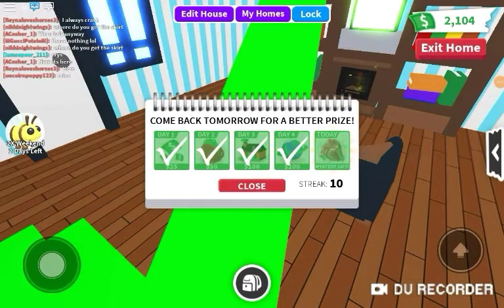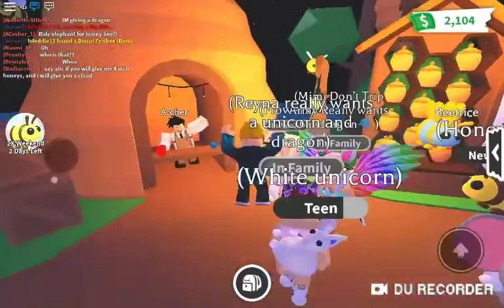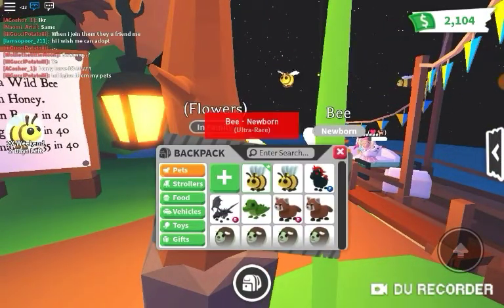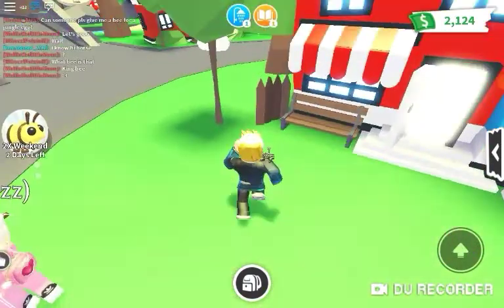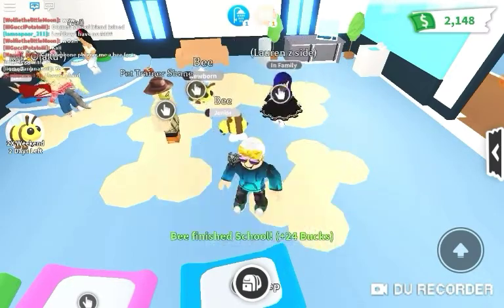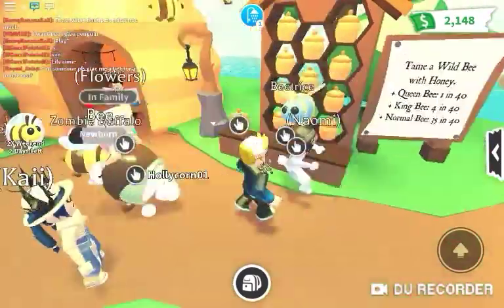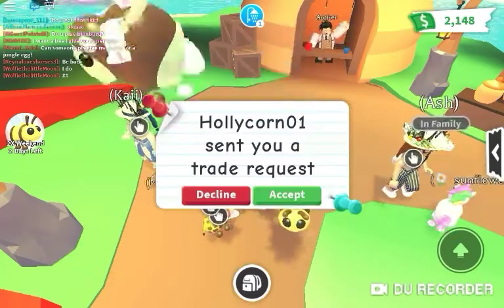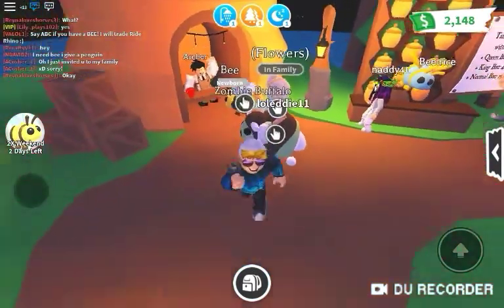How To Get A FREE BEE In Adopt Me.. Roblox Adopt Me NEW Bee Update...psss its a giveaway